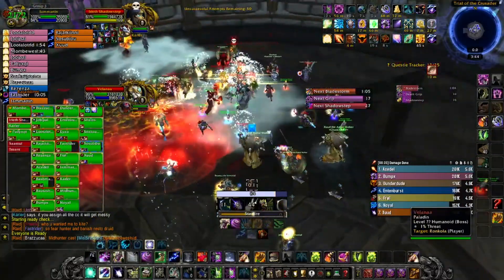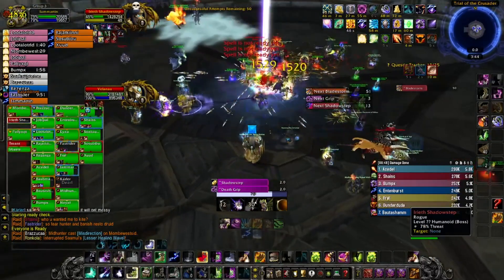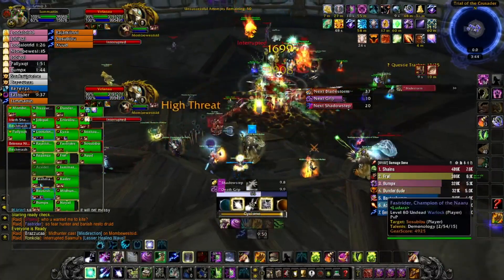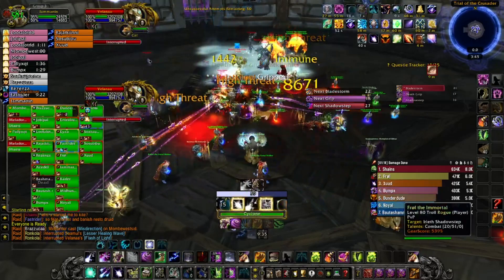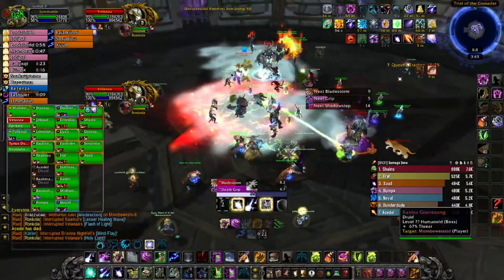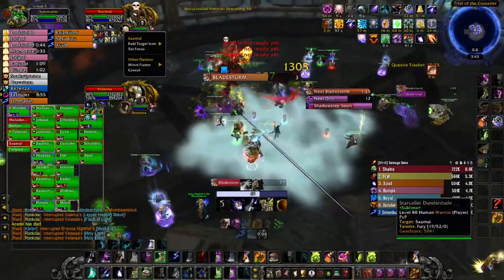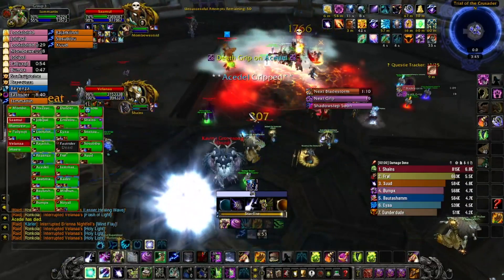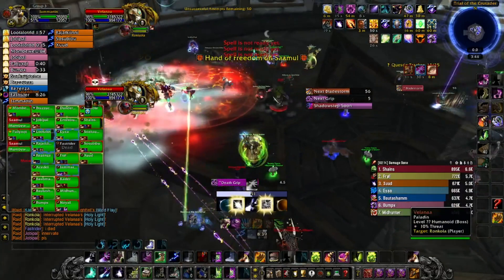Togc 25 Faction Champion Completely And Smooth Guide - Wotlk Classic Phase 3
Thx for Watching Please Hit the Subscibe Button And Like Button